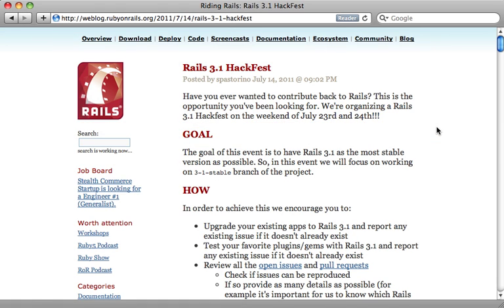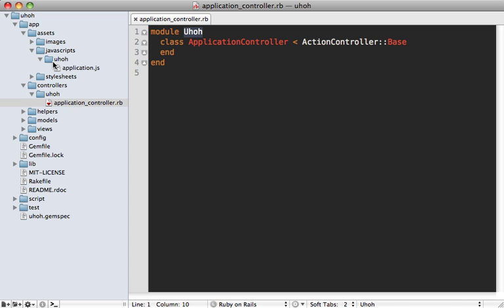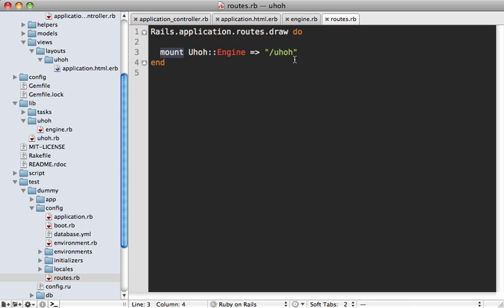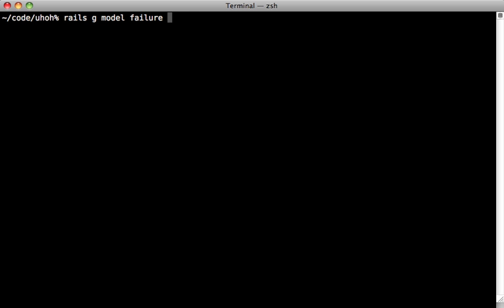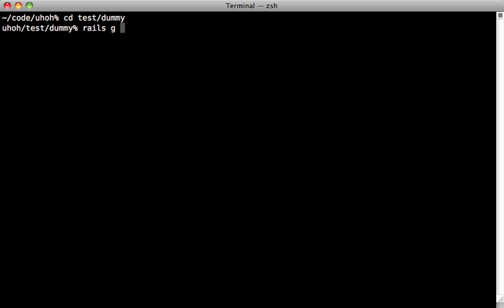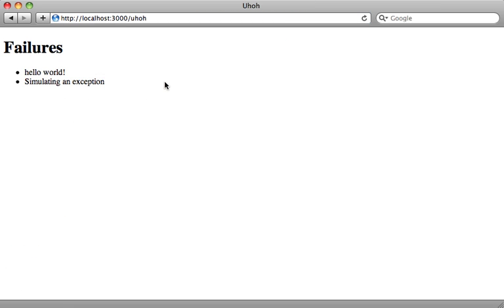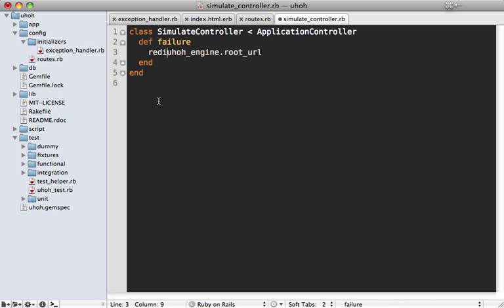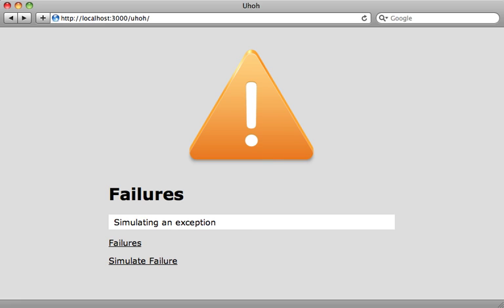Ruby on Rails - Railscasts #277 Mountable Engines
Engines are receiving a major update in Rails 3.1. You can mount them at any path, embed assets, run generators and more. See how in this episode.